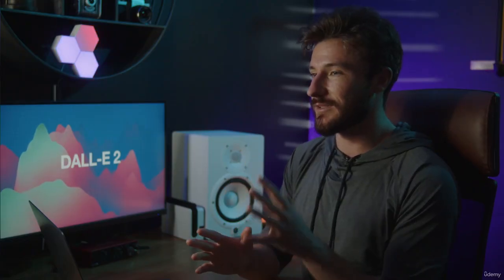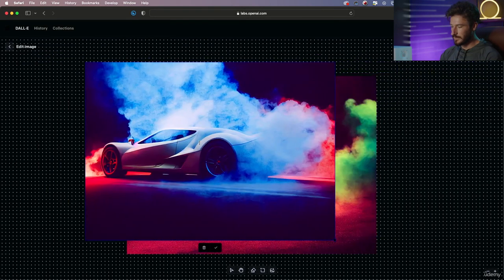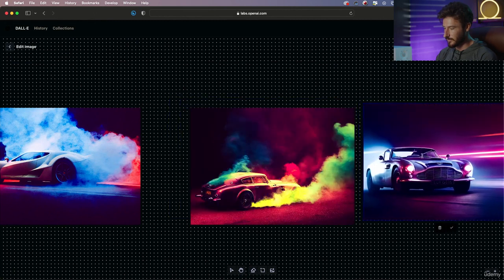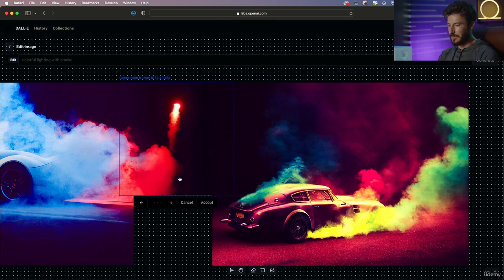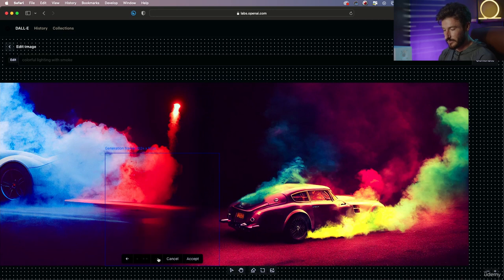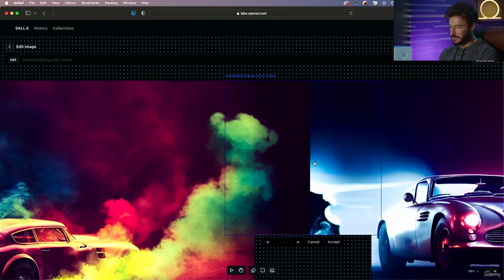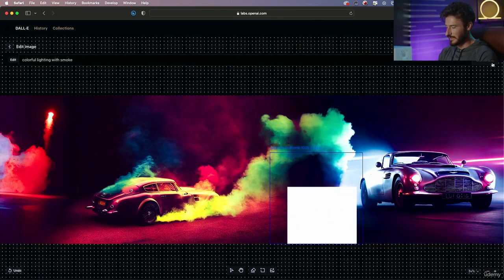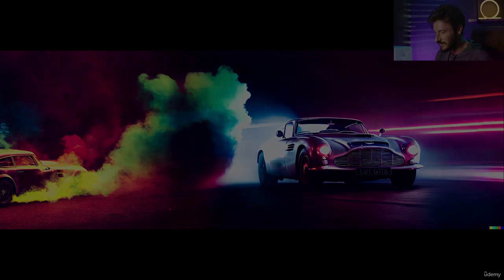Blending 3 Images Together with Outpainting | DALL-E 2 | ChatGPT Complete Guide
1. ChatGPT: Fundamentals and 150+ Prompting Ideas for ChatGPT
2. ChatGPT: Simplify Complex Information, Prompt Engineering, and 17 Page Prompting PDF
3. ChatGPT: Content Creation, Social Media, Copywriting, SEO, and Video Scripts
4. ChatGPT: Quickly Learn, Research, Prepare for Job Opportunities, and More
5. ChatGPT: Code Generations, Algorithms, Debugging, and Documentation
6. Midjourney: Setup, Settings, Workflow, Commands, Prompting, and Stylization
7. Midjourney: Reiterating, Upscaling, Aspect Ratios, and Remixing
8. DALL-E 2: Website Interface, Layout, Prompting, Creating Variations
9. DALL-E 2: Inpainting, Outpainting, and Blending Multiple Images Together
10. Generative AI for Gigs, Side Hustles, Freelance, and Selling Items Online
12. AI Video: Create a Talking AI Avatar, Bulk Create TikToks, Reels, and Shorts
13. AI Photo: Make Your Photo Speak, AI Photoshop Replacement, and Remove Watermarks
14. AI Writing and Copy: Google Sheets, Automate Messaging, and Data Extraction
15. AI Music: AI Tool Integrations for Music Production and Google's AI Music Maker
16. AI Voice: Fix Any Audio Into Podcast Quality, Text to Voice, and Voice Cloning